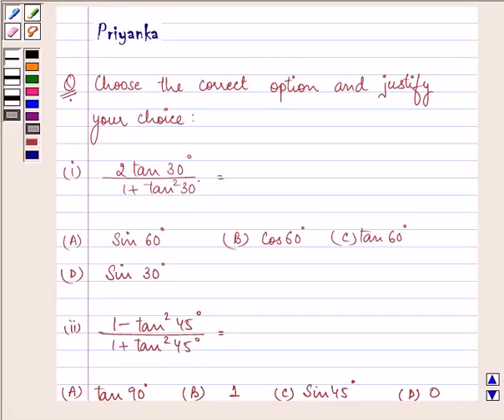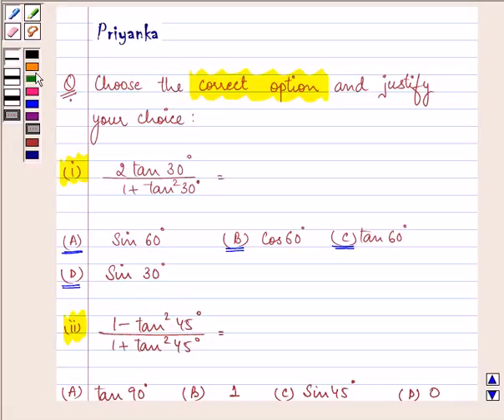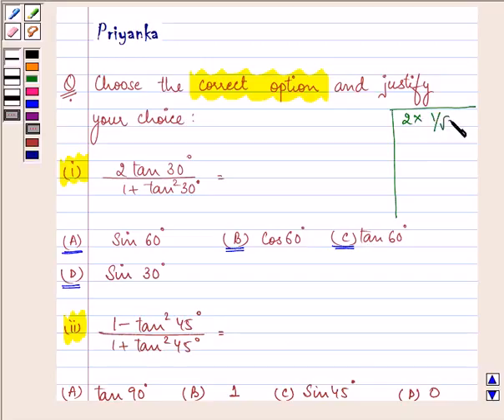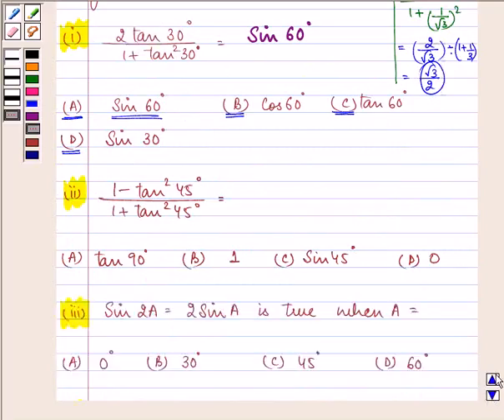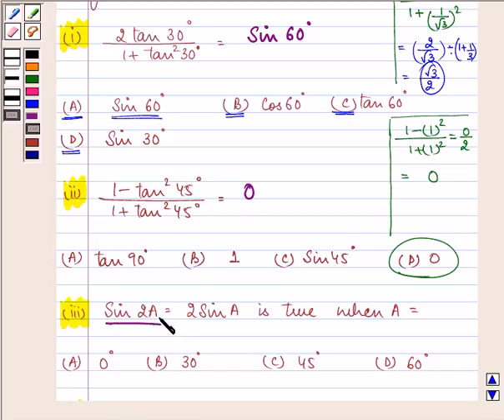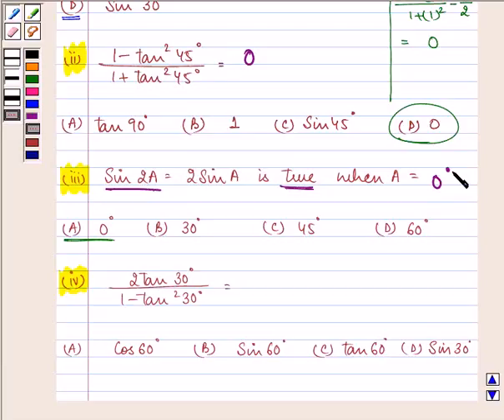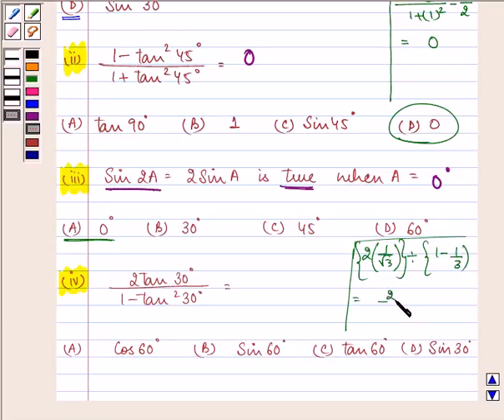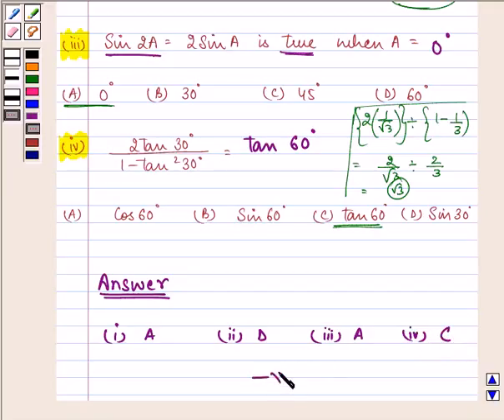Maths X NCERT 2007 8 8 2 2